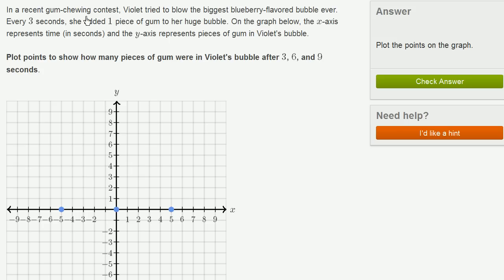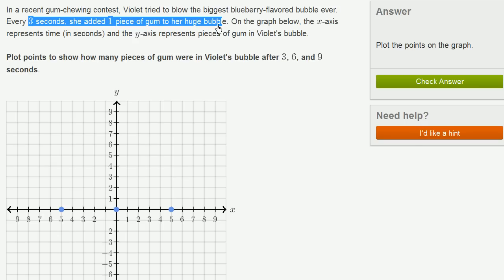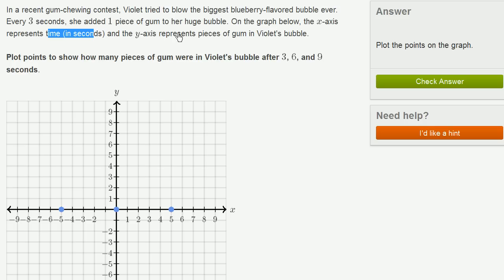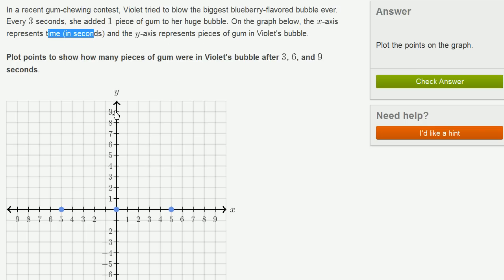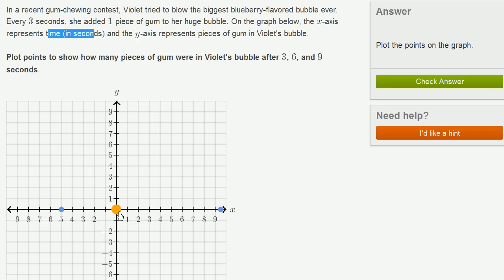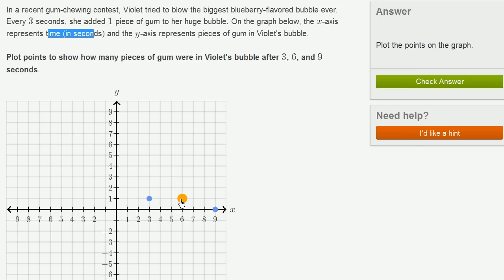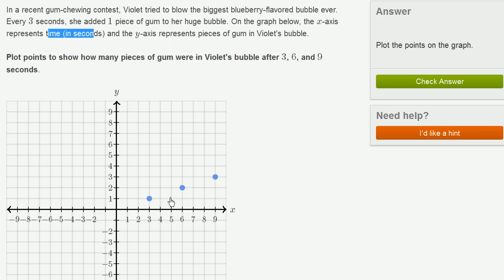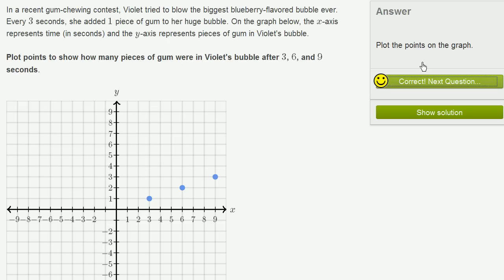Solving ratio problems with graph | Pre-Algebra | Khan Academy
In this example we'll plot points on the x and y axis to reflect the given ratios.